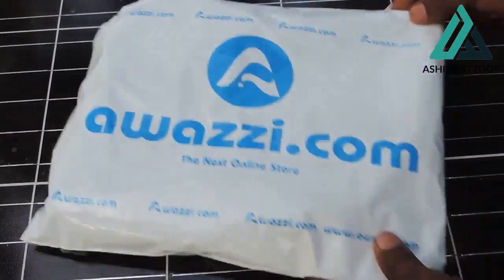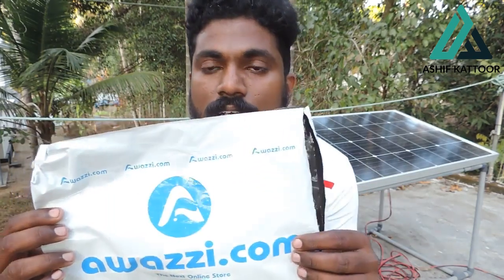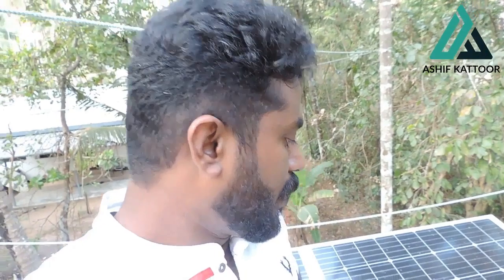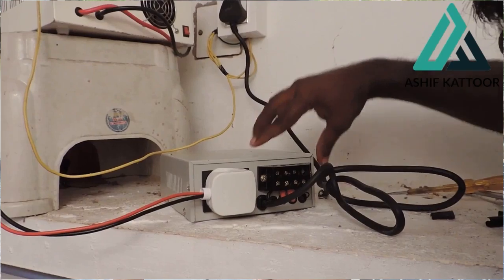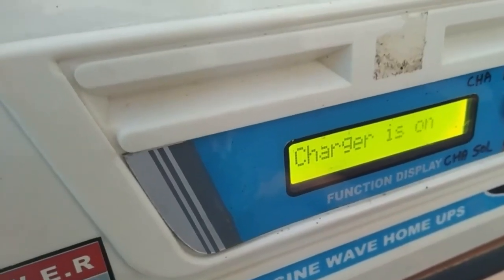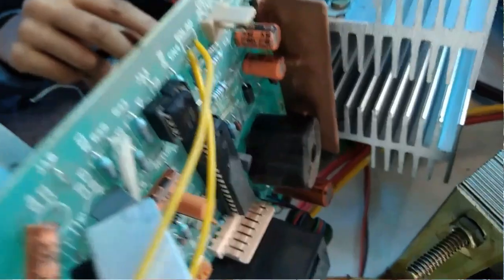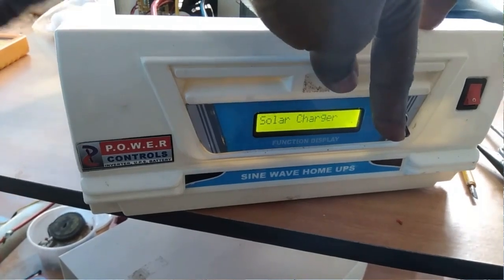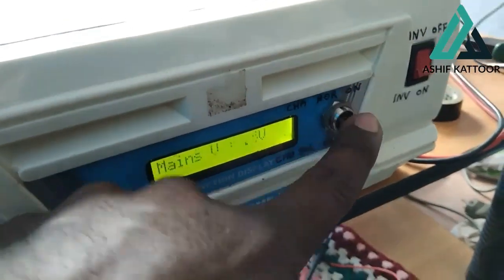Use this idea When Convert Inverter To Solar | പഴയ Inverter Solar ആക്കി മാറ്റുമ്പോൾ ചെയ്യേണ്ട കാര്യം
Hai friends , thanks 4 watching.
This video shows, how we can attach a manual charge control switch for our ordinary inverter.